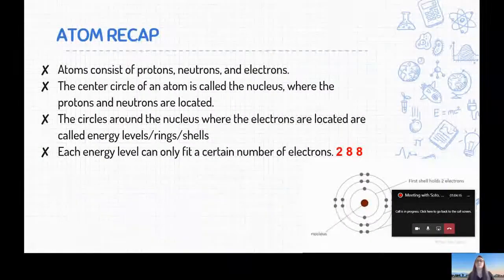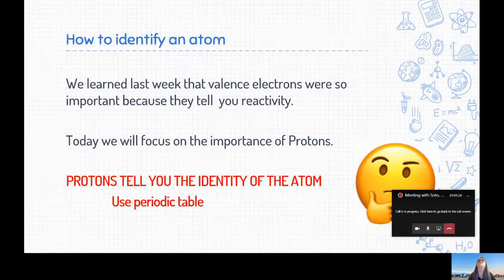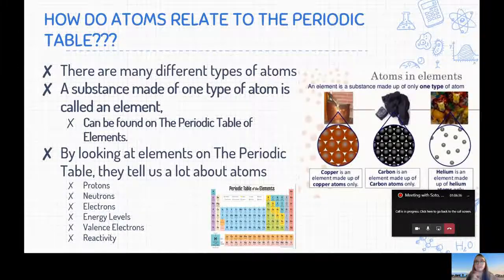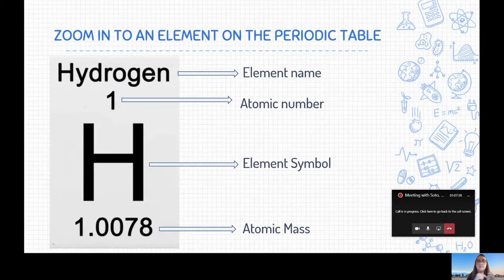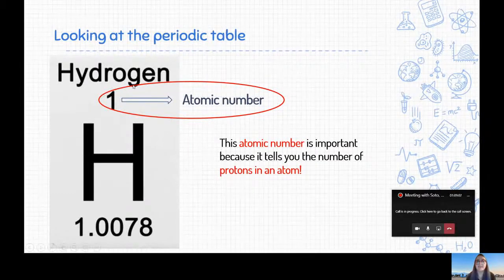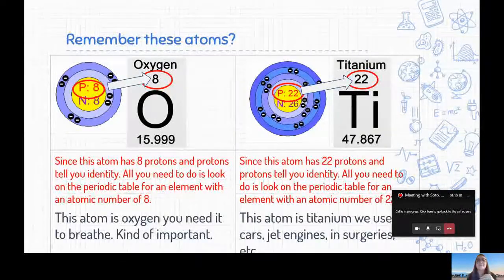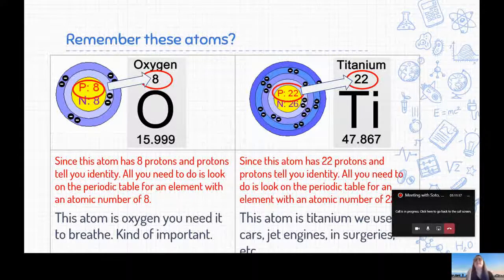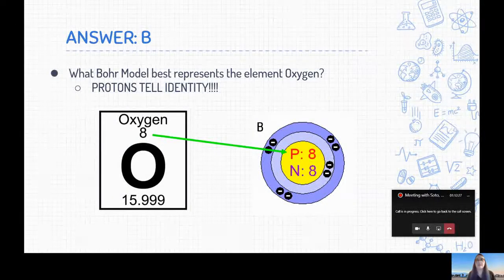Sci: Atomic Structure 6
Atoms, Protons and Identity